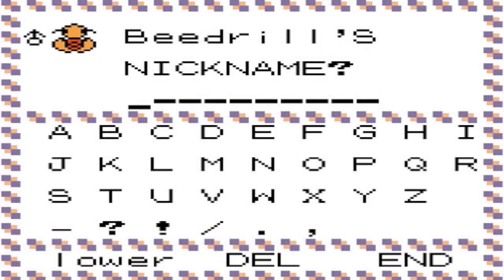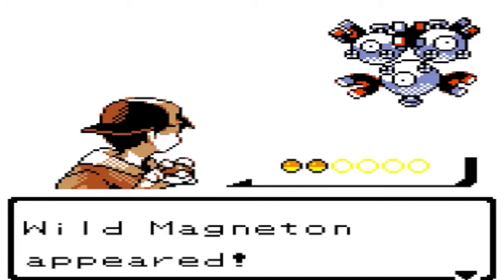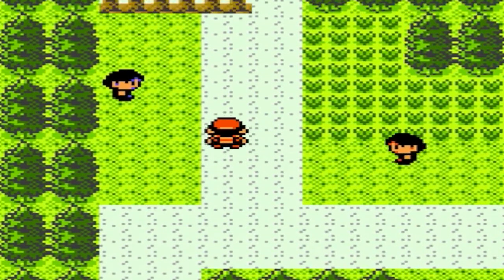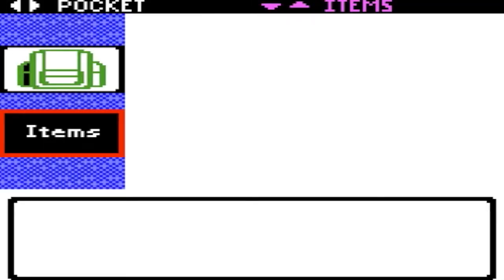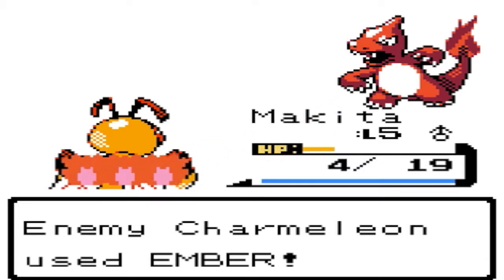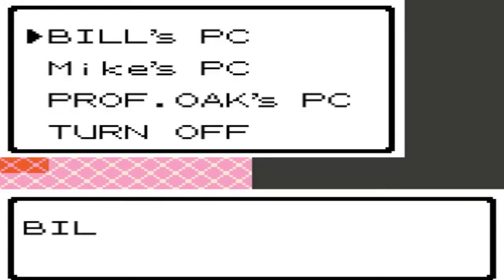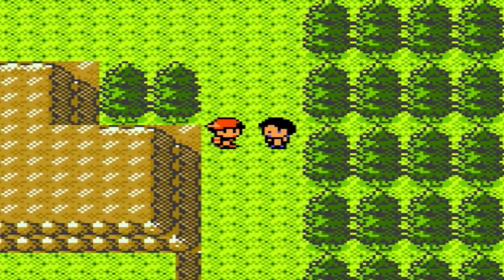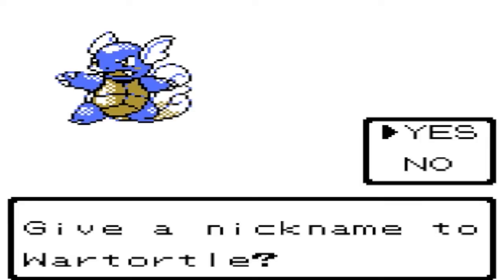Pokémon Crystal Randomizer Nuzlocke - Episode 2 - "Our First Death... Already..."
We already have a pokemon faint. D: But at least we catch a bunch more along the way!